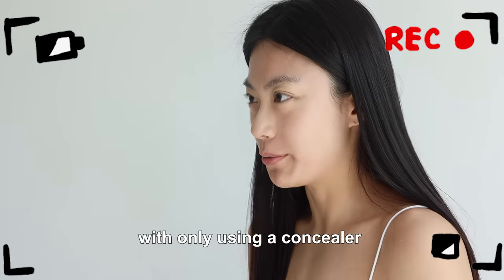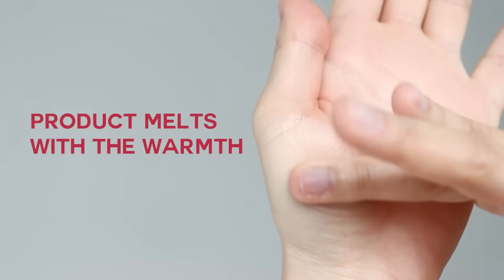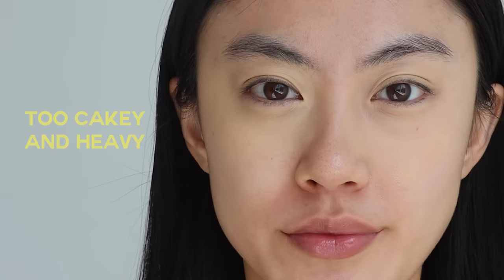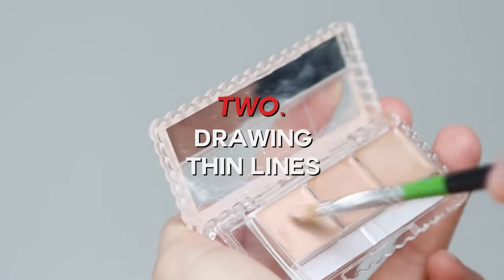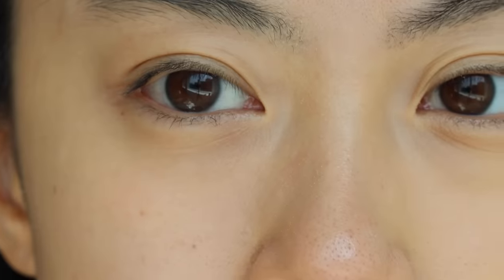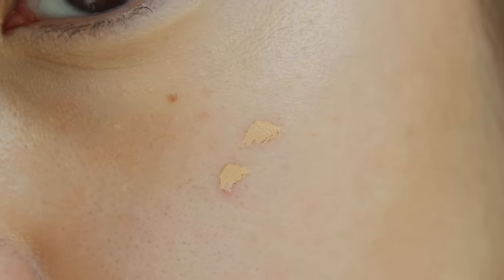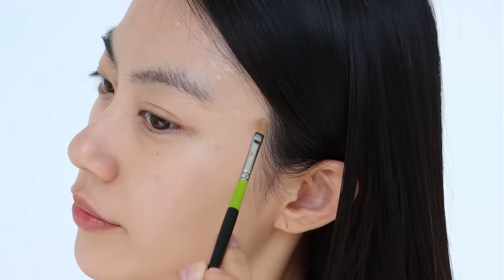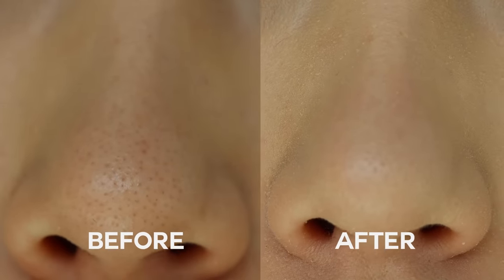5 Concealer Techniques You Need to Know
00:00 Intro
00:39 First Technique
03:40 Second Technique
05:12 Third Technique
06:50 Fourth Technique
08:08 Fifth Technique
09:15 Outro

- Connect

- Music